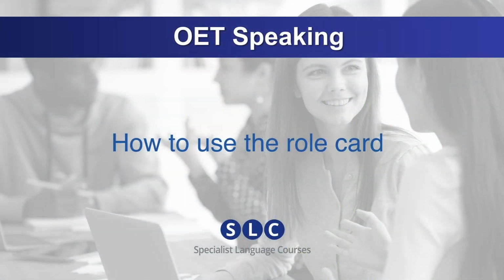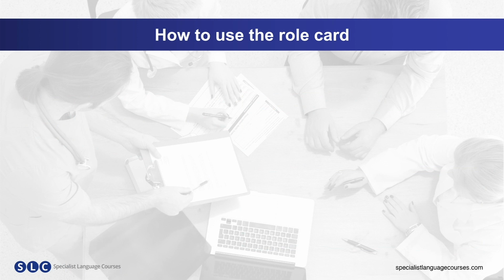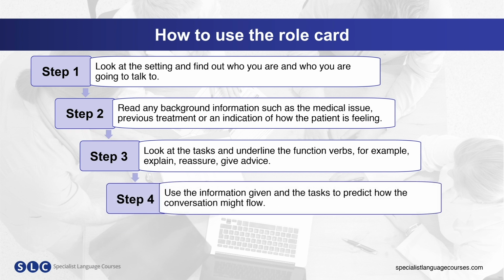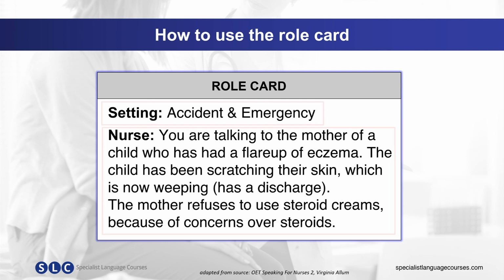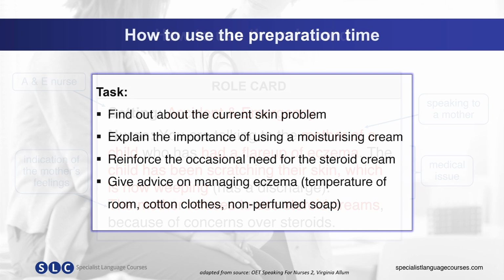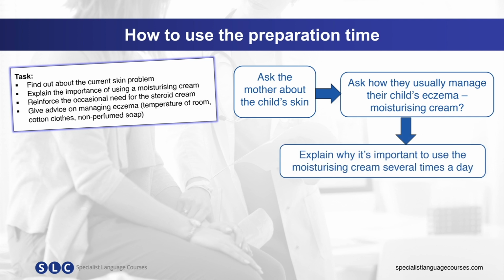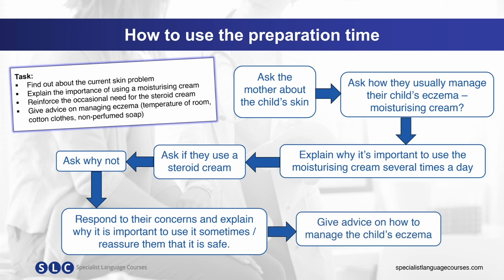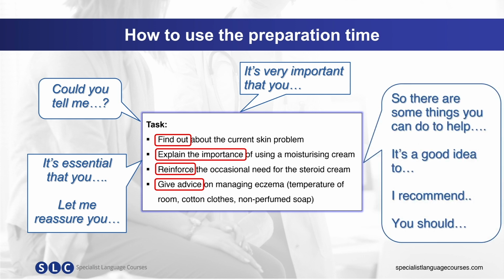OET SPEAKING | How to answer the OET ROLE CARD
Are you preparing for the OET speaking test?  Watch this video for help on how to use the role card and tips on what to do in the preparation time.

🔗  Links:

For more tips and practice activities check out:

⭐  The material sued in the slides come from SLC's course Reach OET B